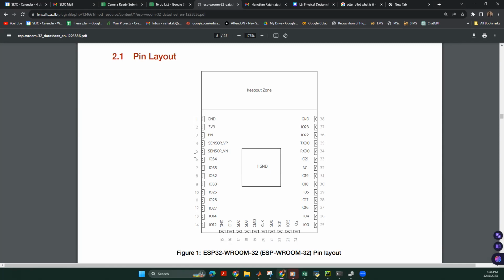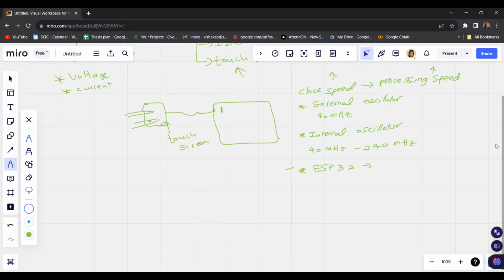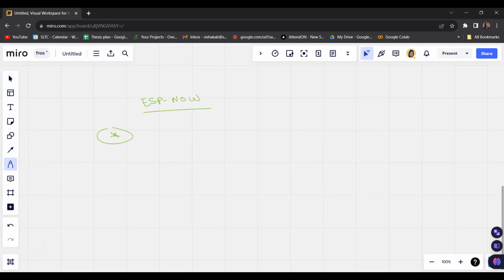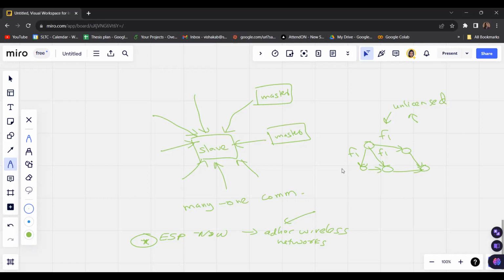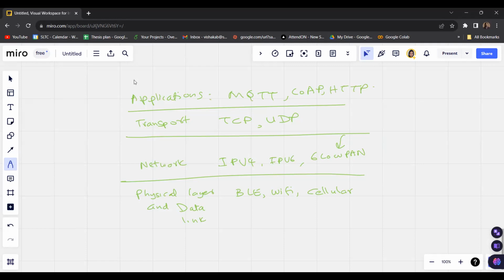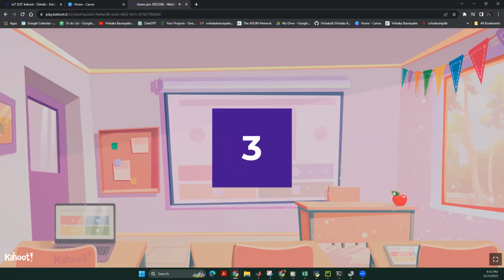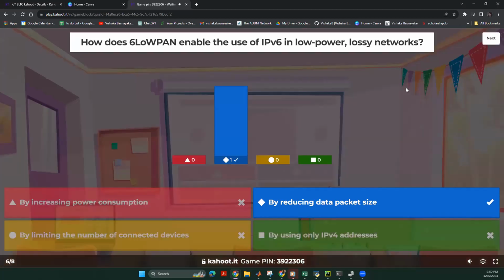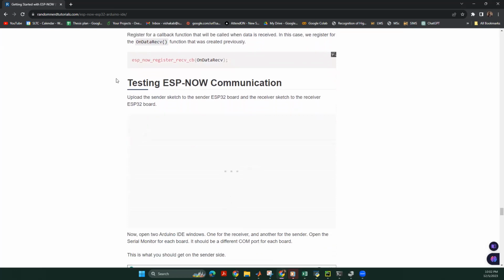#4 Interactive Session | ESP-NOW Protocol | Arduino IDE | IoT Protocols | Quiz (5th Dec 2023)